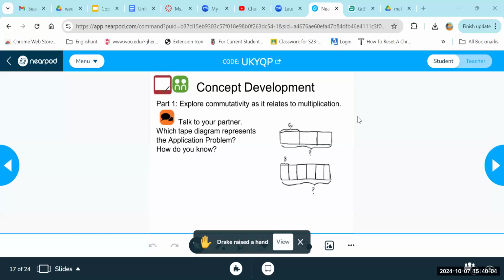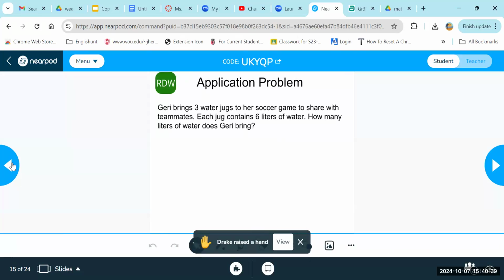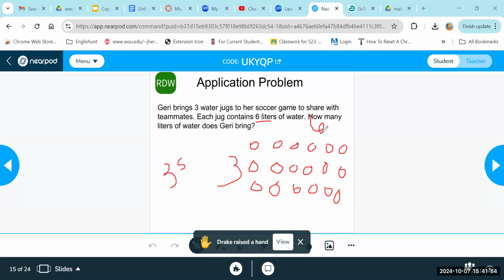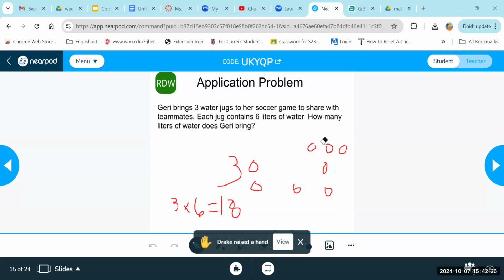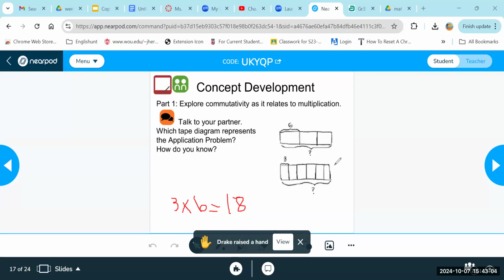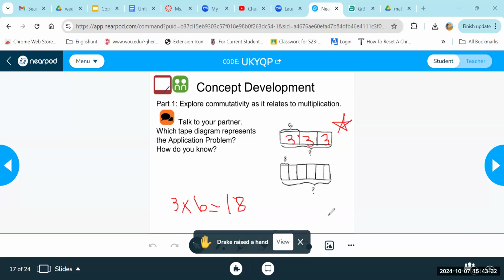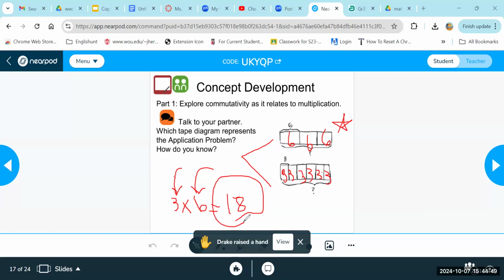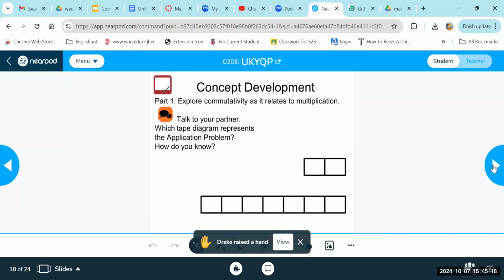Commutative property and multiplication